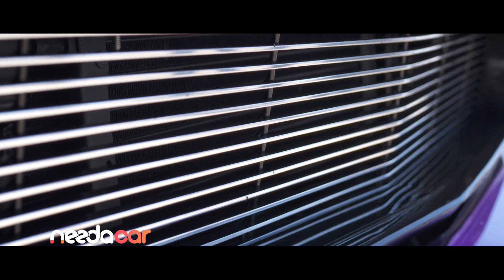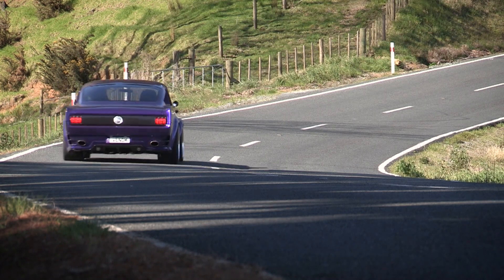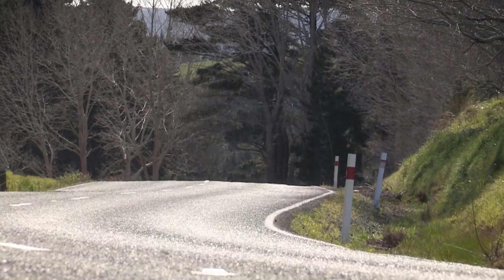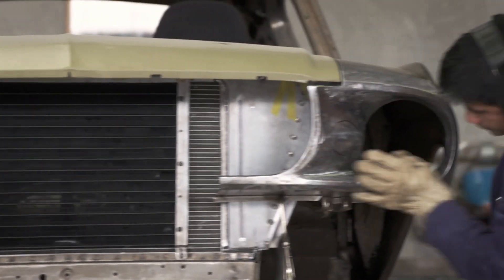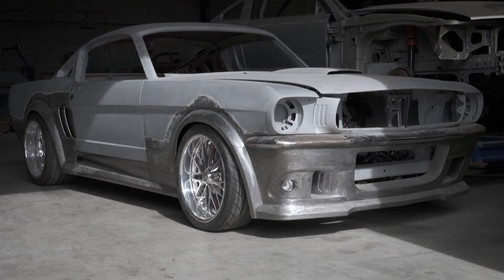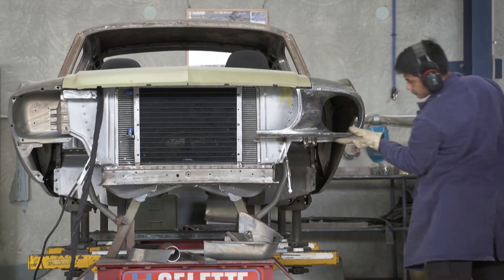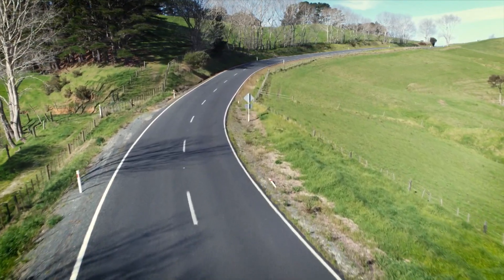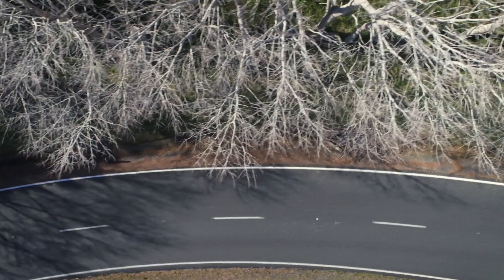Hugely modified 65 Ford Mustang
This hugely modified 65 Mustang is one of New Zealands most elite custom vehicles. Everything has been hand crafted for this beauty with no fibre glass used, just solid steel! 😍👌